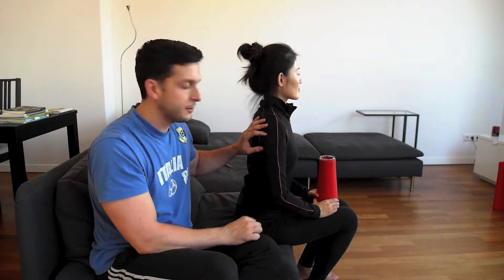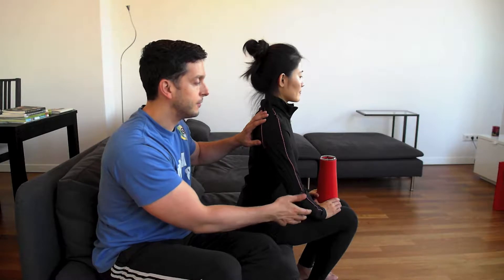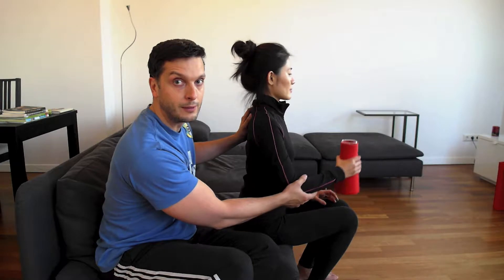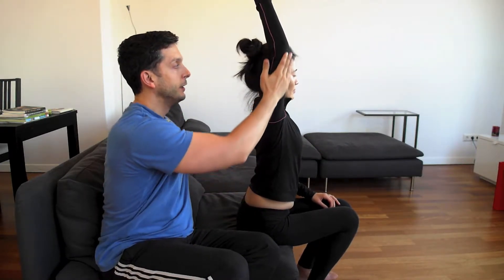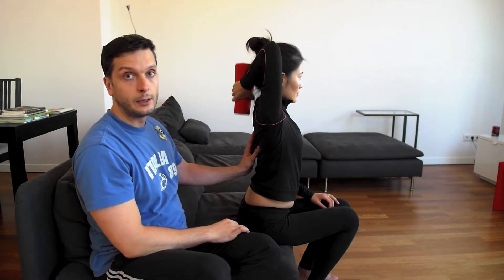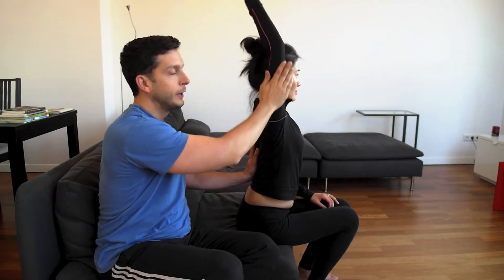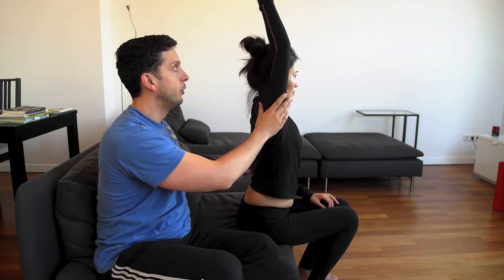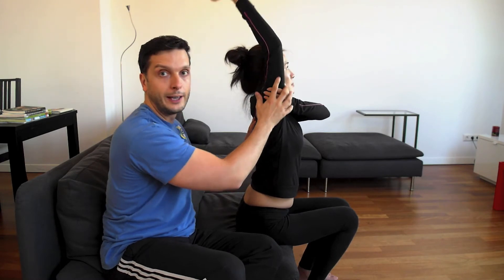Workout Ep.2 簡易居家運動 Ep.2 - Arm Kick Backs 手臂運動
This is the 2nd workout episode. Hope you enjoy it!
這是居家簡易運動第二篇，希望你們會喜歡！

Please thumbs up if you like it =D

** The GIVEAWAY is still on going 贈禮活動還在進行中喔！**

♛ Google+: sonniekoenig

Sound effects: iLife